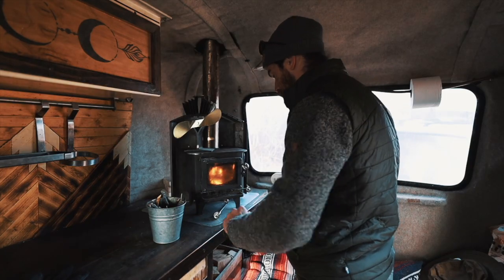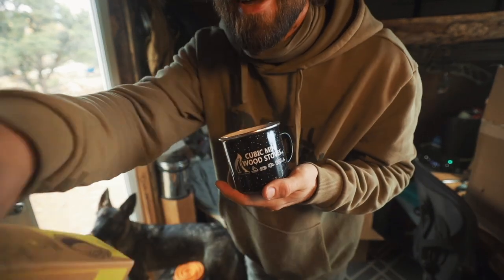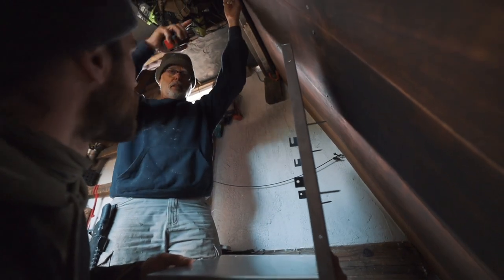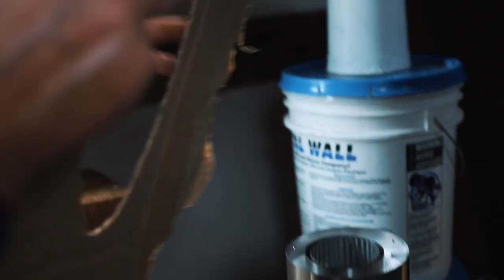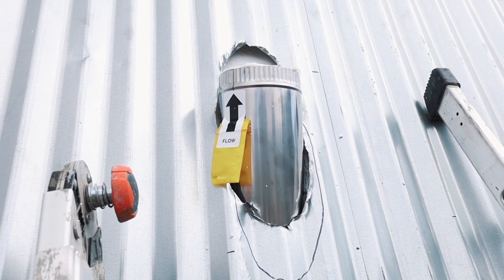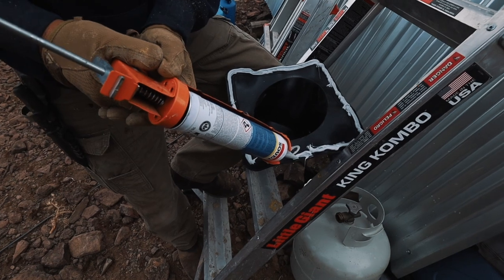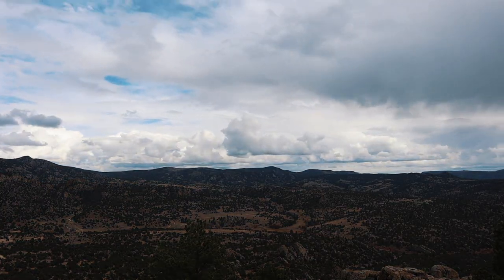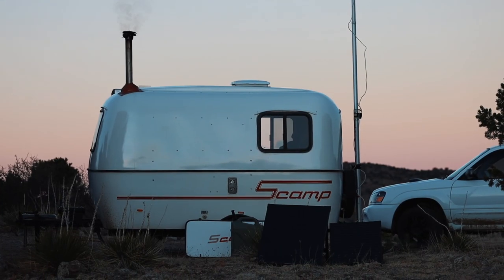MINI WOOD STOVE🔥 in A-FRAME CABIN | Off Grid Life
The install of a Cubic Mini Wood Stove Grizzly in a micro A-frame cabin off grid!

0:00 - Wood Stove Unboxing
2:23 - We need help!
4:54 - HARDEST part!
9:15 - The REVEAL

Drink Frother tool

__B A R R O N  L I N K S__